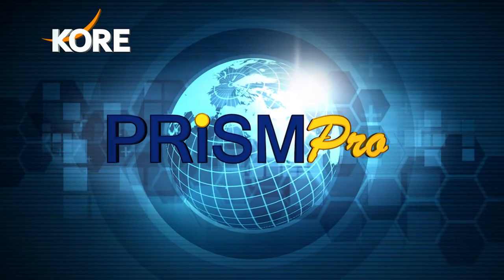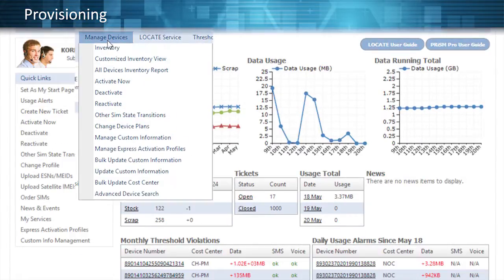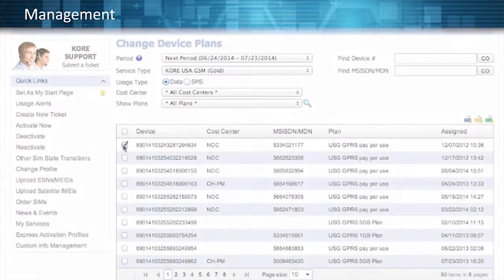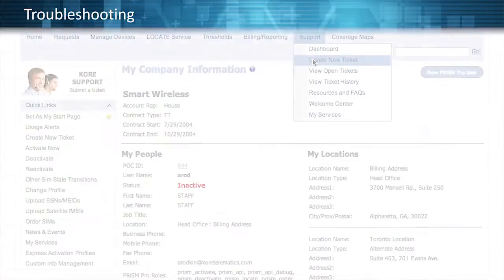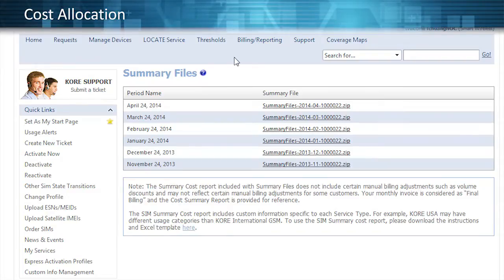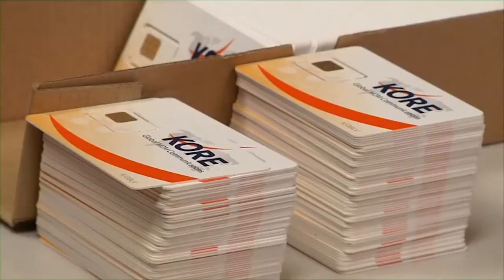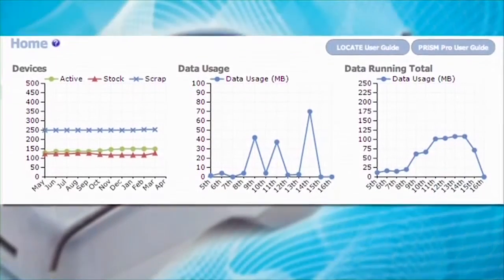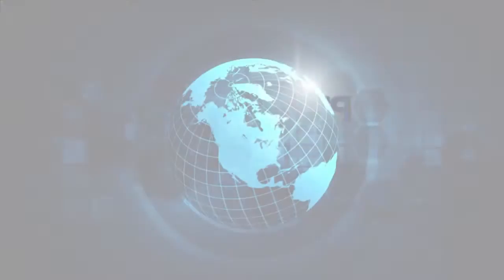KORE PrismPro: Introduction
PrismPro the award winning robust M2M user-friendly platform from KORE empowers successful deployments delivering a feature rich set of tools surrounding Provisioning, Management, Troubleshooting and Cost Allocation.